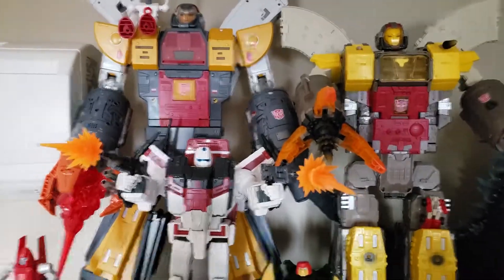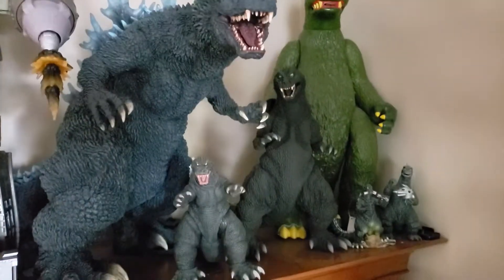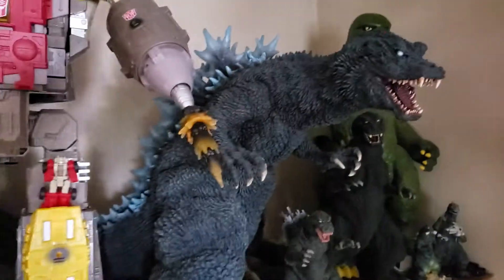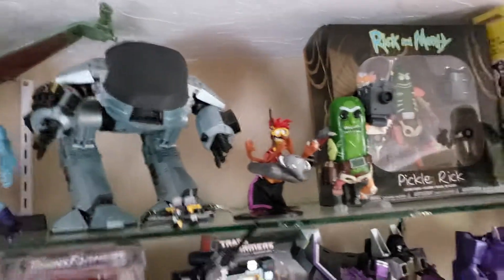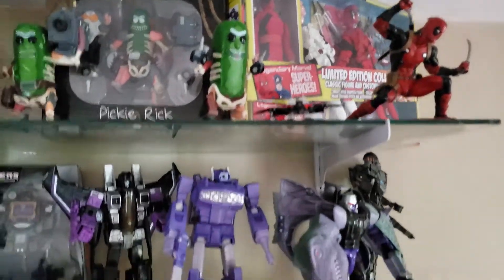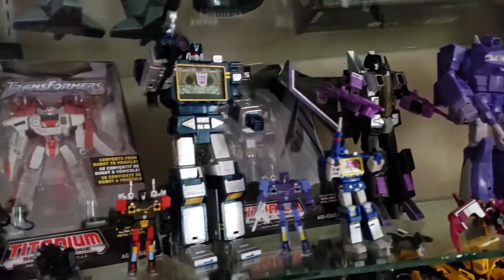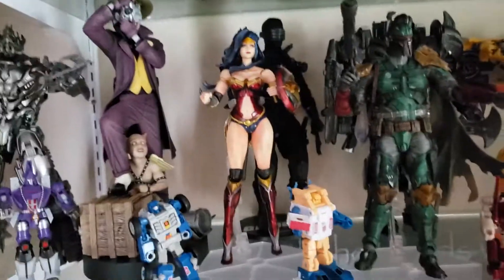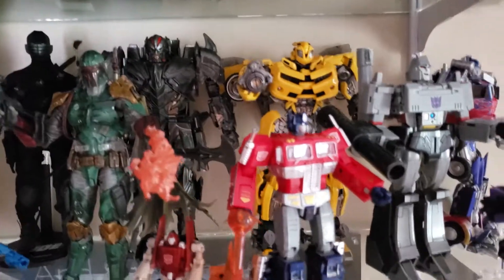Toy collection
Just going to post a few videos showing some of my collections over the years